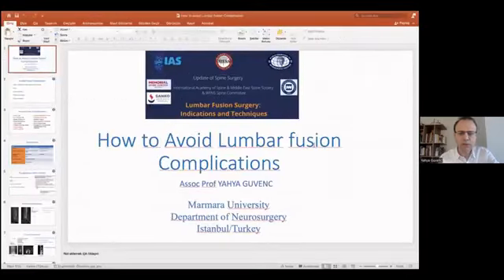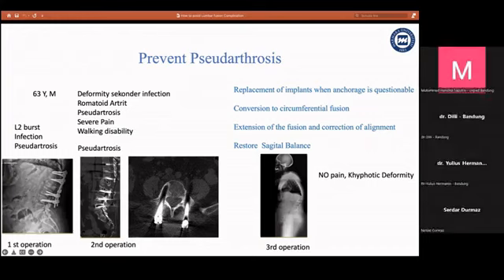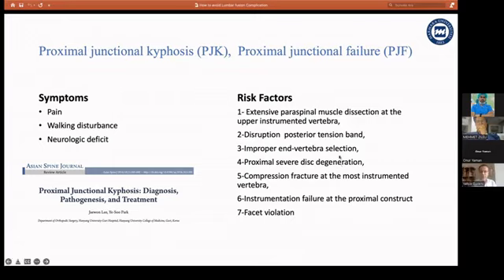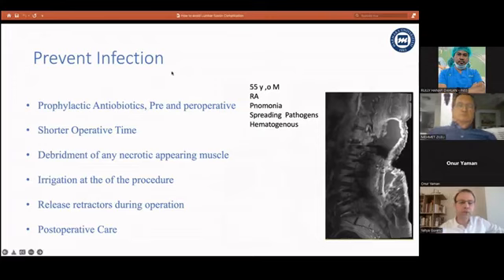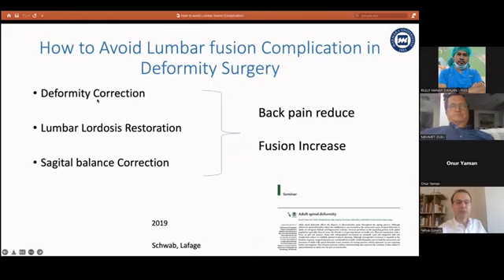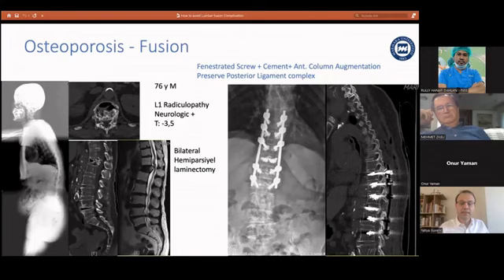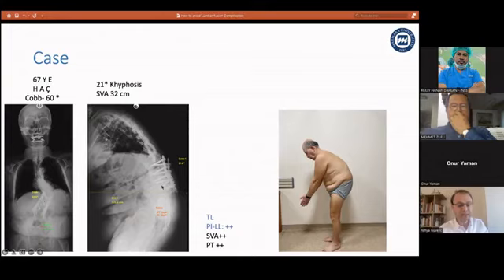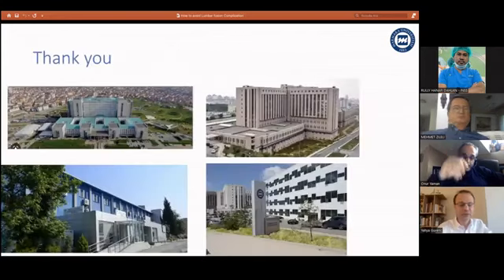We can avoid lumbar fusion complications with some steps during surgery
Doç. Dr. Yahya Güvenç – Beyin ve Sinir Cerrahisi (Nöroşirürji)